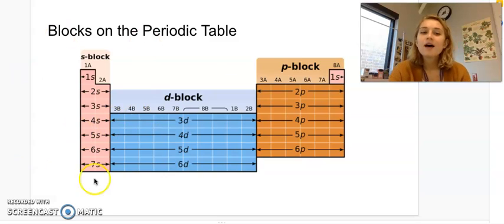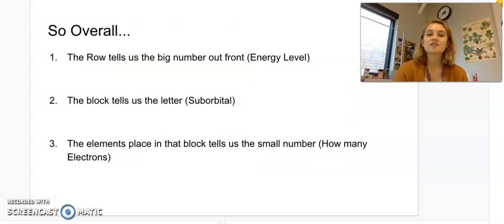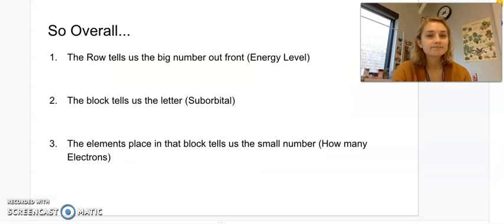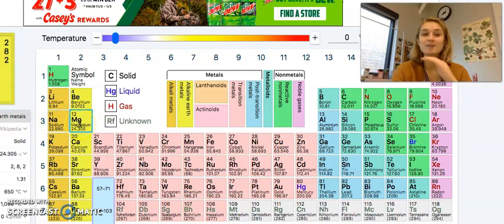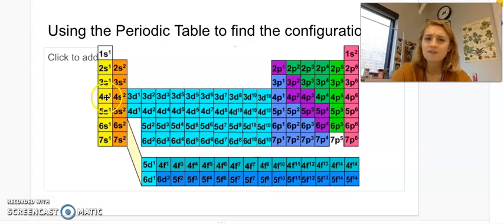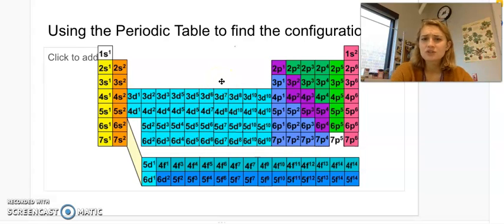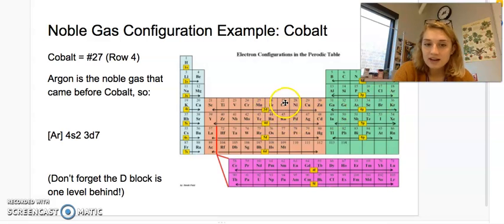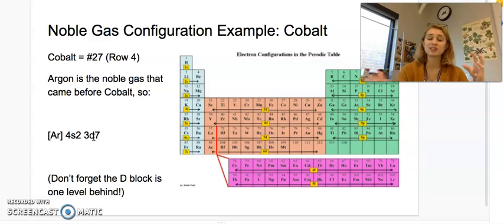Crash Course: Electron Configuration